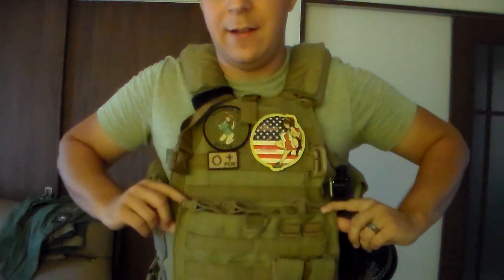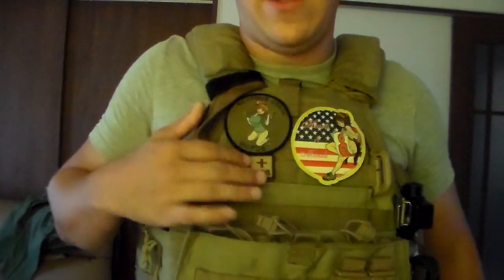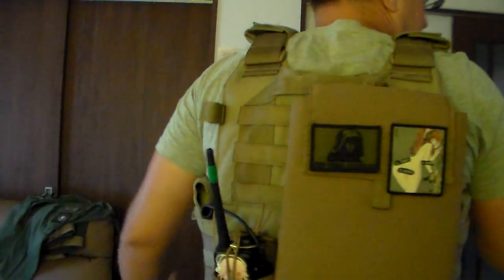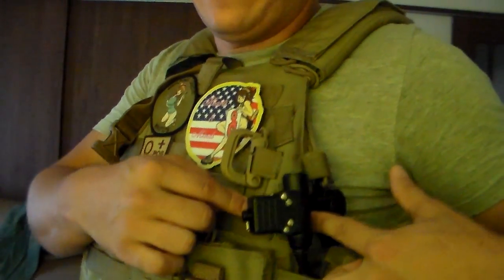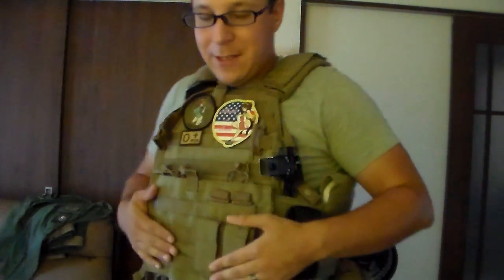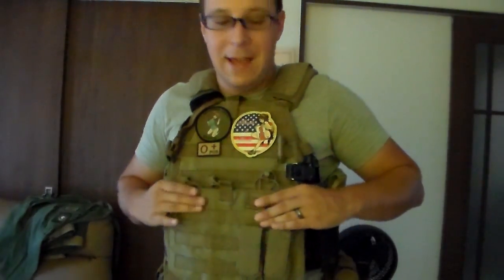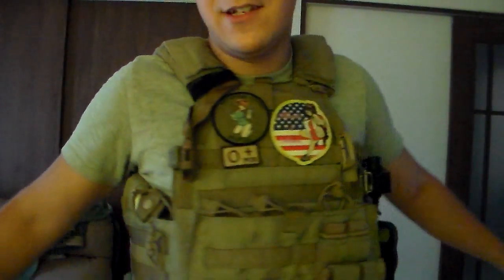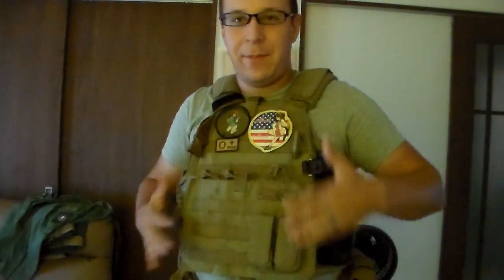GSK Review: LBT 6094A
LBT 6094A Plate carrier Review. Absolute favorite.